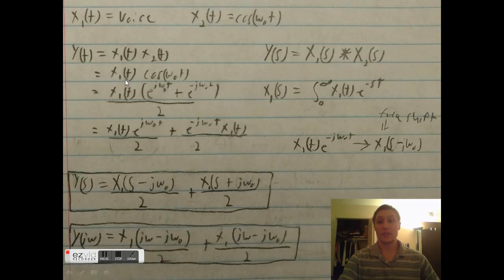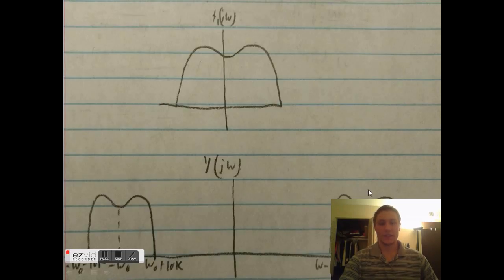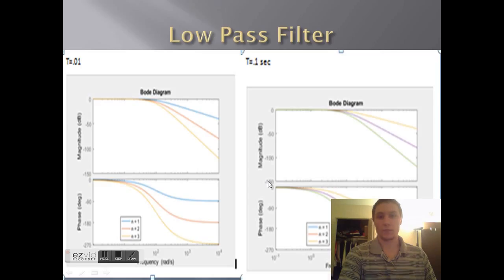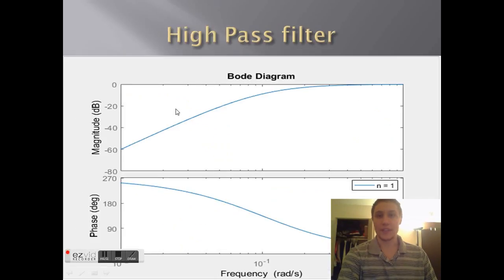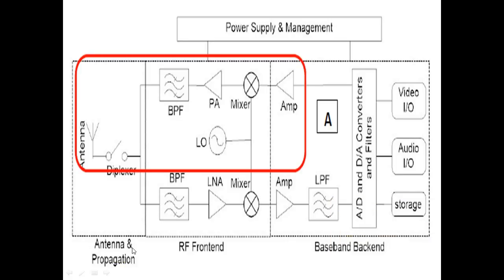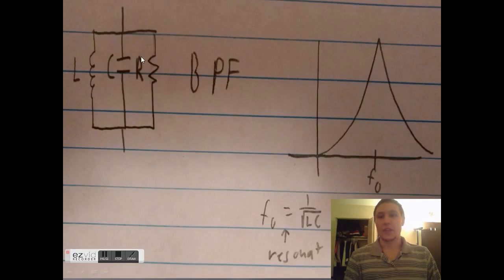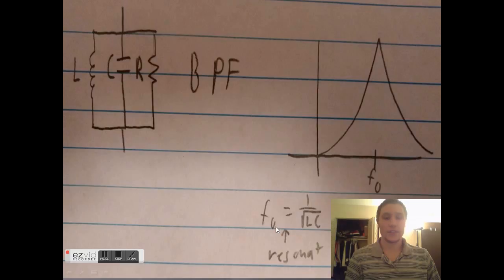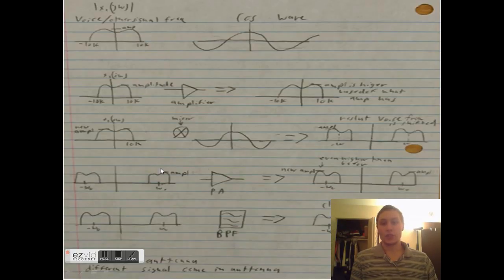KI 4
Knowledge Integration